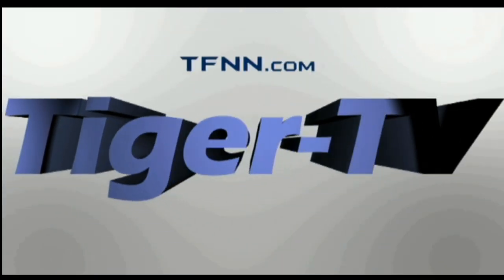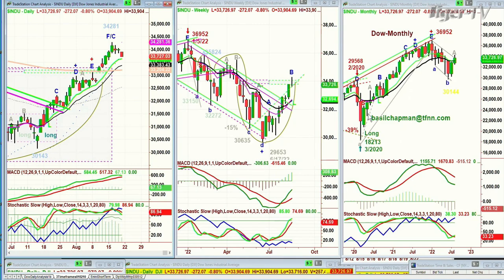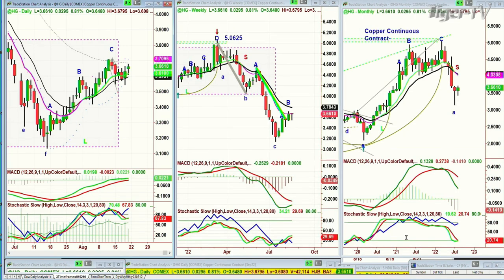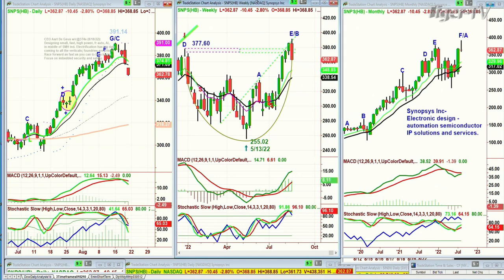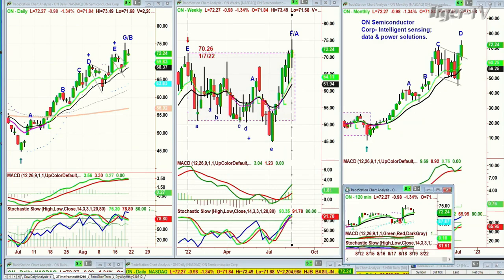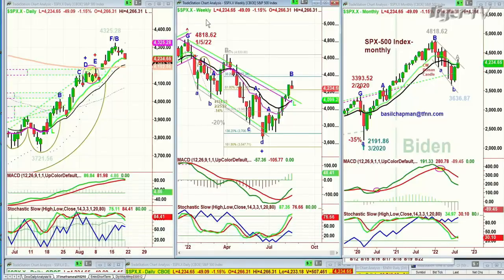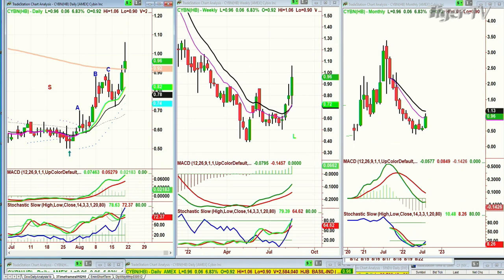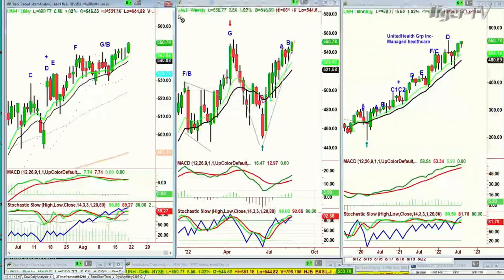August 19th, Tiger Technician's Hour on TFNN - 2022